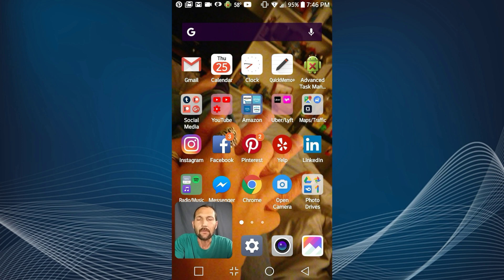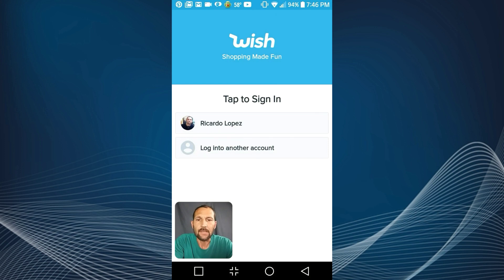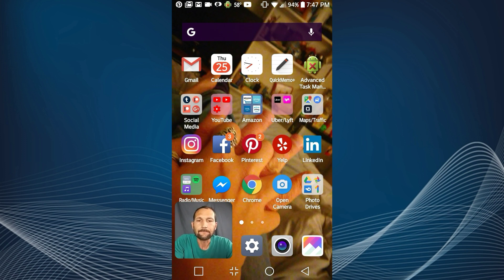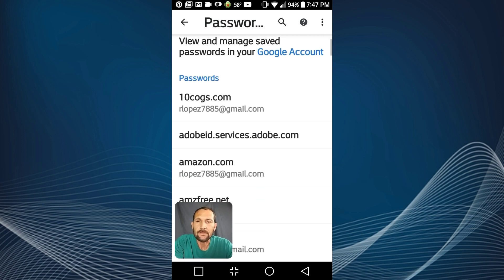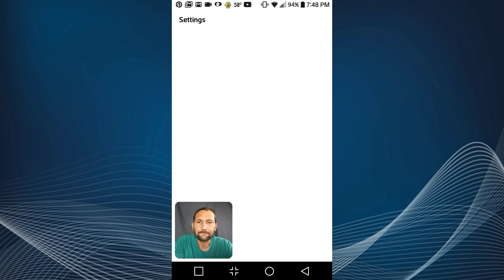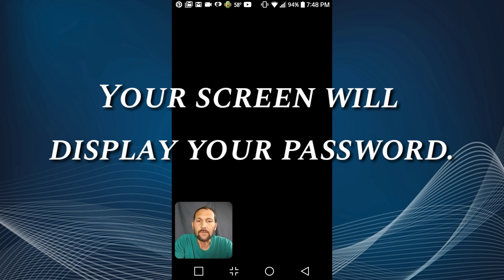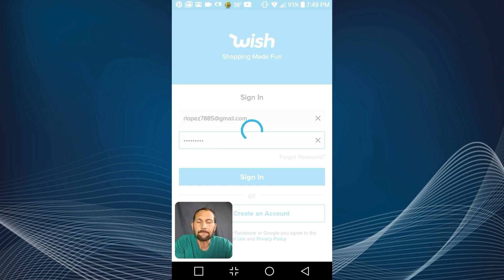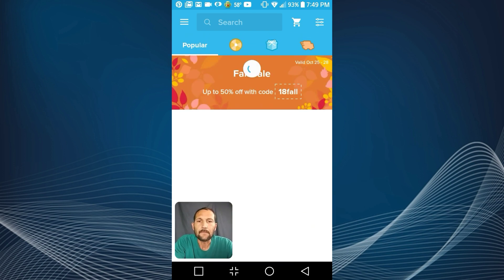Forgot Your Password? See How to Login to Your Accounts Without Resetting It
This video shows you just how easy you can login to your accounts without the need of resetting your forgotten passwords using Google chrome. Or find the email you used to set up an account.

Created this video using DU Recorder App

Neon Cityscapes

Show your support and be part of helping to create these videos by becoming my Patron: